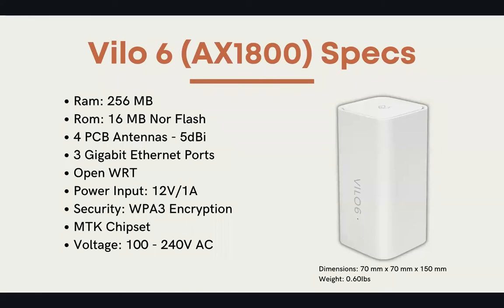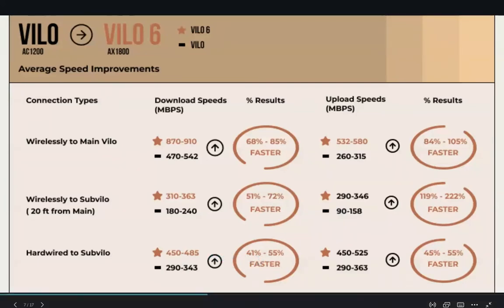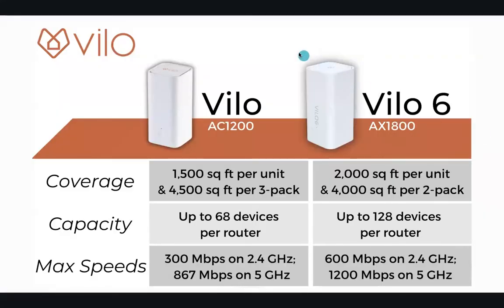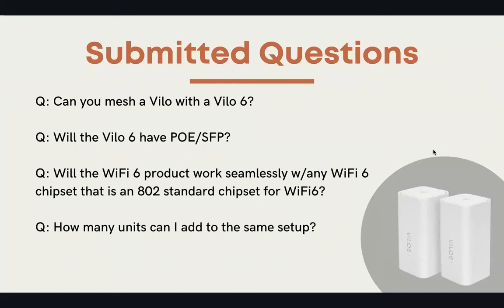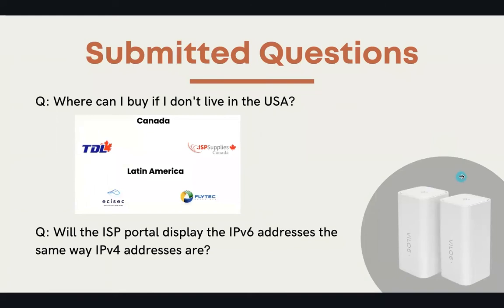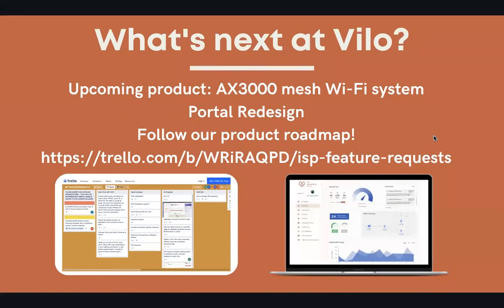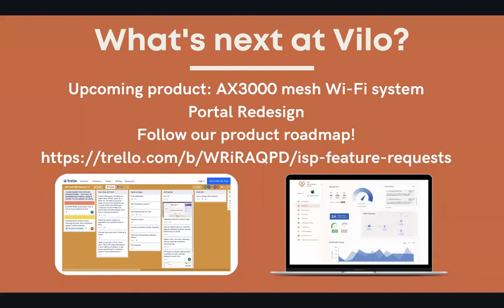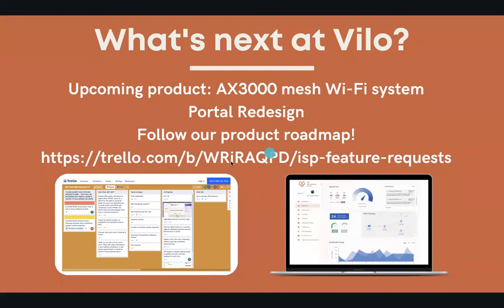Vilo 6 AMA Webinar | November 15, 2022